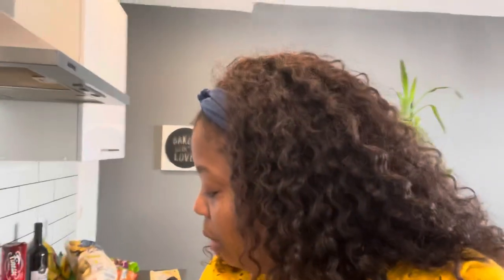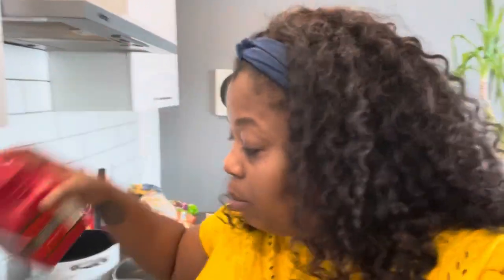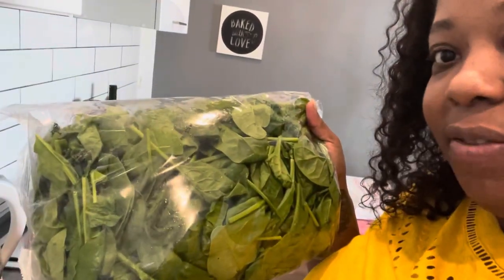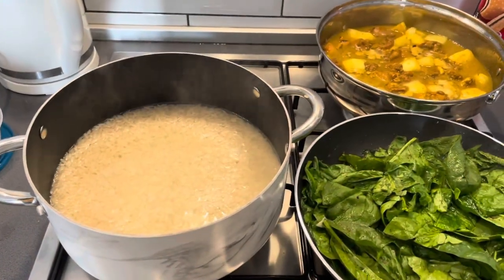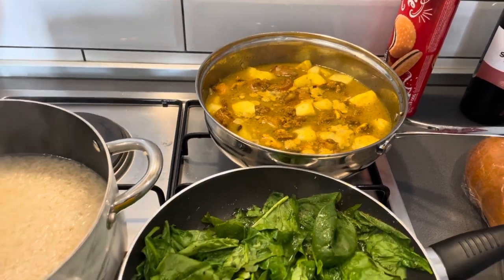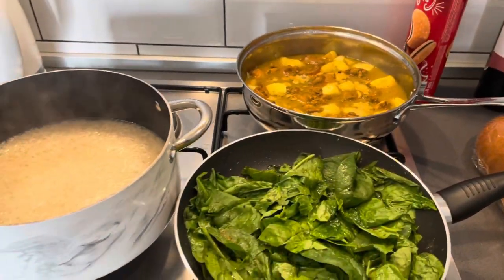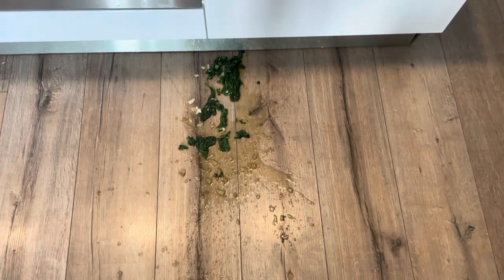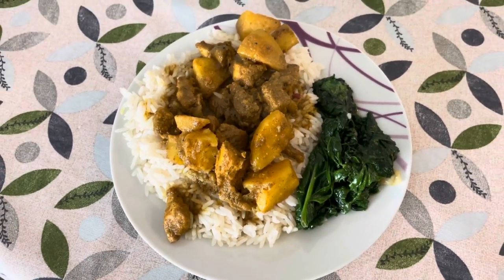COOKING: AIRBNB Style In PULA, CROATIA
Hi everyone. My name is Sinneth. I am a single mom of two girls. My channel is dedicated to showing how I travel on a budget or cheap as a single parent with my girls.

As a budget traveler I try to cook at my Airbnb about 50% of the time. I would love to eat out all the time but as a budget travel I want to travel for a long time and use my money wisely. I also cook because my kids sometimes miss meals that they are familiar with. This video will give you a real life look at my meal preparation and the final product. I hope you enjoy!

👩‍🏫 My ONLINE Course: How To Travel On A Budget With Kids

🛫 24 inch Kenneth Cole Luggage

🛫 Kenneth Cole Daypack/Lap Top

🛫 Tote Bag Kenneth Cole

🛫 Packing Cubes

🛫 Zarbee Melatonin

🛫 Kids Multivitamins

🛫 Elderberry For Adults & Kids

🛫 Adult Multivitamin everyone.